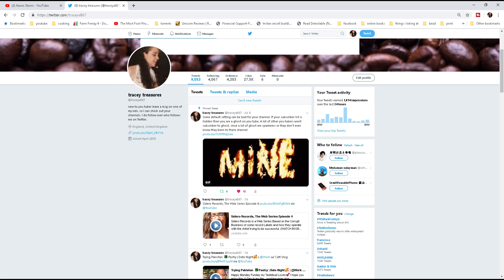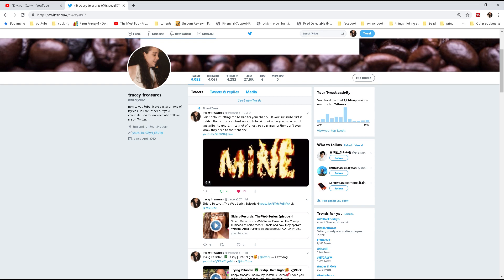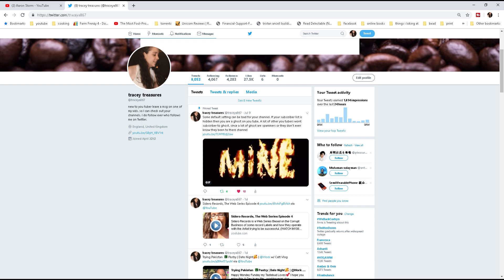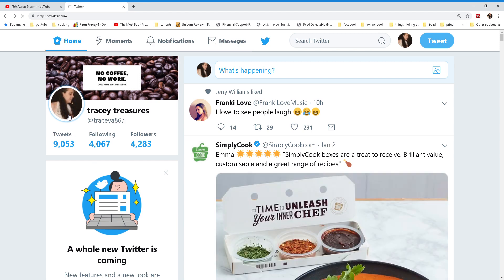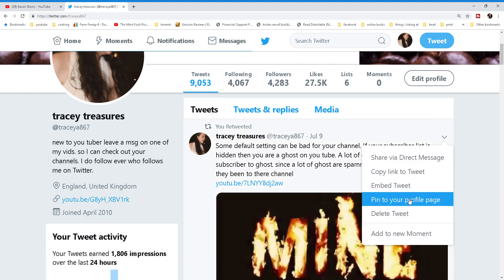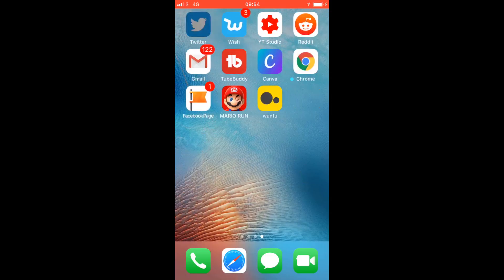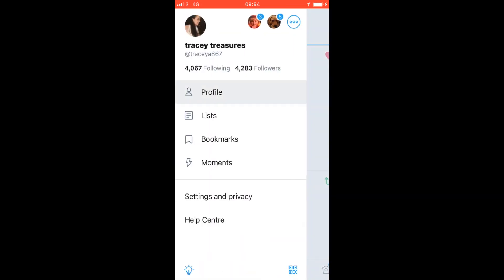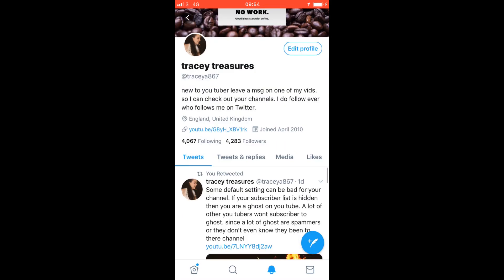How to pin a tweet on twitter new you tuber tips get the most out of twitter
A quick easy tutorial to show you how to pin a tweet on twitter. A way for new you tuber to get there latest video seen. Just a little tip for new you tubers. Get the most out of your twitter account.

If your using your computer 0:44
if your using your phone 1:07

Hi there if your new to Traceytreasures here is a little about me. I like to help small you tuber so I use this channel to try and explain how you tube really work. My hope to lessen the upset i see. Because people get bad advice of people who don't understand you tube. Even though they believe they do. You tube isn't broken. yes mistakes happen it is a computer program. Some time there is server break down or servers need updates. But the main reason people don't succeed there doing sub4sub which make you tube believe people don't like there content. So you tube doesn't send them out. They make bad descriptions which make you tube sent them to the wrong people or no people. The misunderstanding of setting. Using tube buddy will not only help you increase your chances of being sent out to the type of people who enjoy your content. it also can help you find the tags if you are finding it hard to think of them. Make your own video telling people about it. you then get a percentage of any sales. i only use the free version at the moment as they has help me so much already.
i will be making more video in future on twittertips and other video to help new you tubers

FACEBOOK you are welcome to join and leave your a post of your last video. no sub4sub post or they will be deleted.

if your having a problem with your notifications sending or receiving check out my video on how to fix notification.